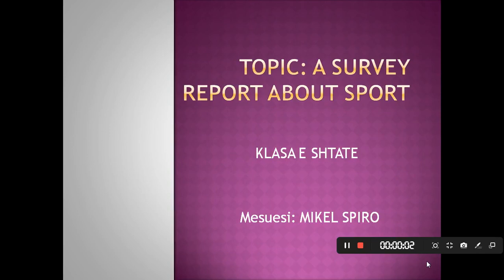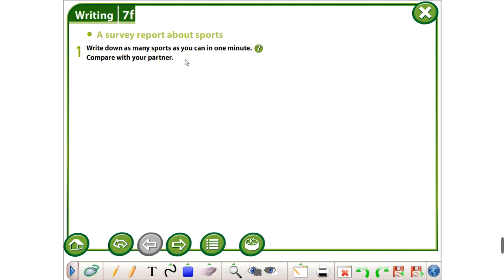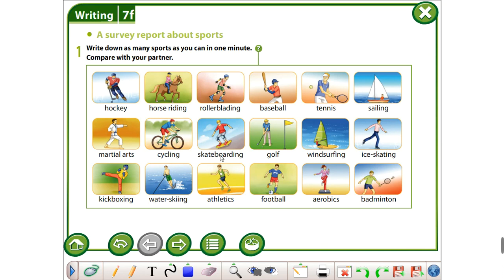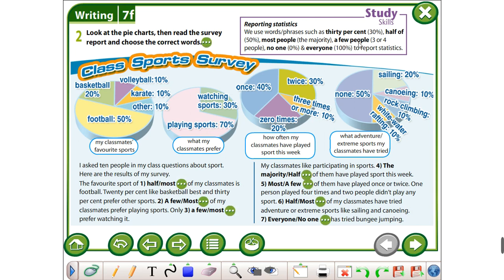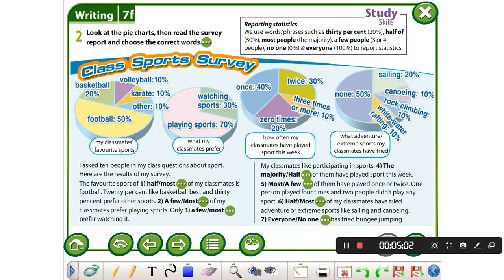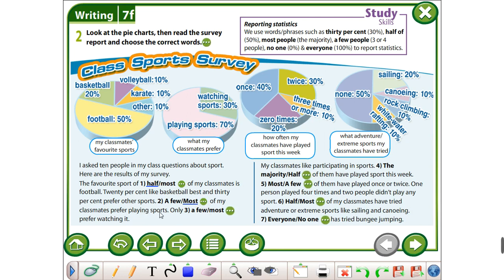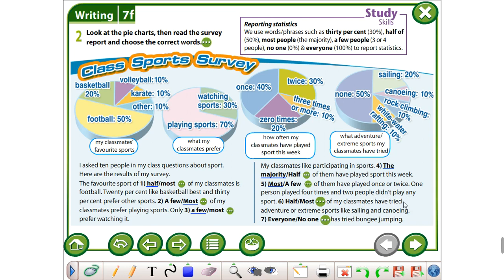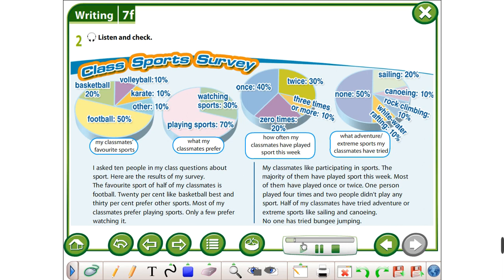Klasa 7 - A survey report about sport